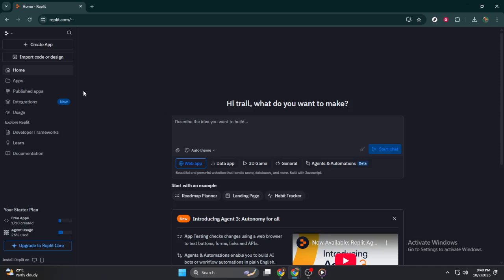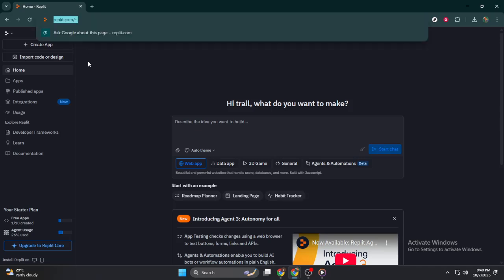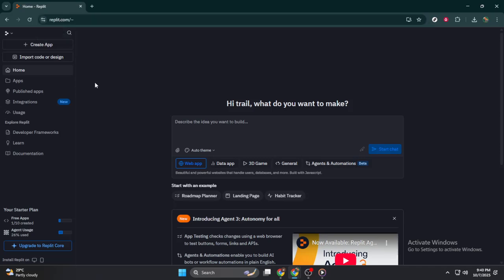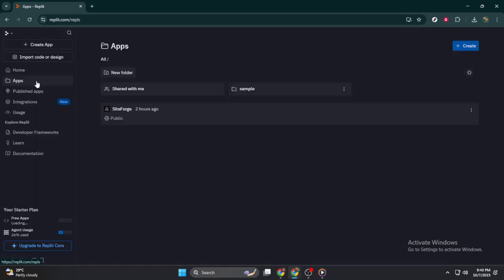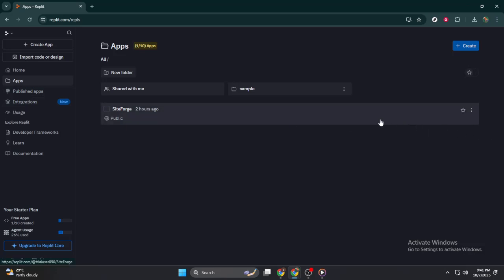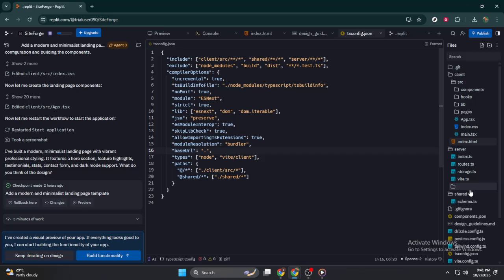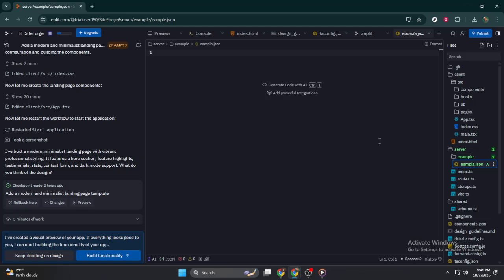How to Create A File in Replit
Learn how to create a file in Replit step by step! 💻 This quick and easy 2025 tutorial will show you how to add new files to your Replit project — perfect for beginners learning web development, Python, or JavaScript.

✅ In this video, you’ll learn:

How to create a new file in Replit

How to organize your project files

Tips to manage code efficiently in Replit

Perfect for students, developers, and anyone starting with Replit!